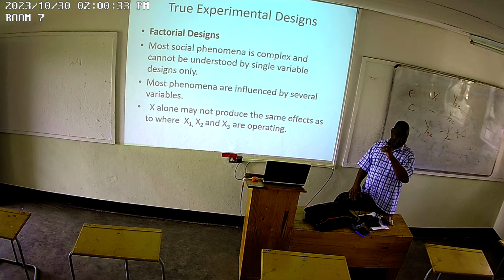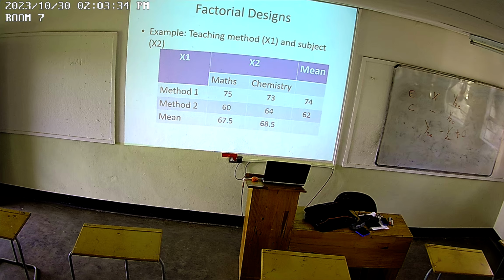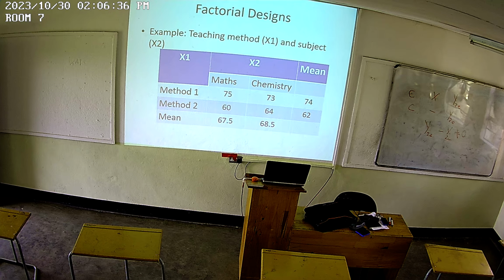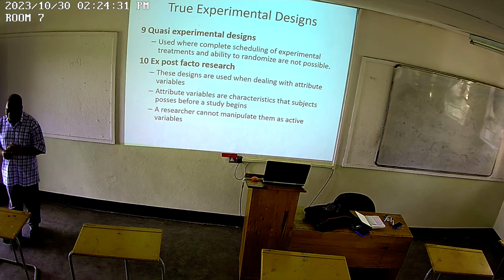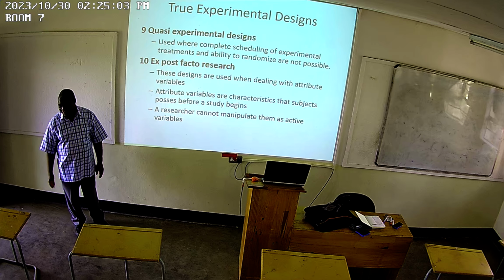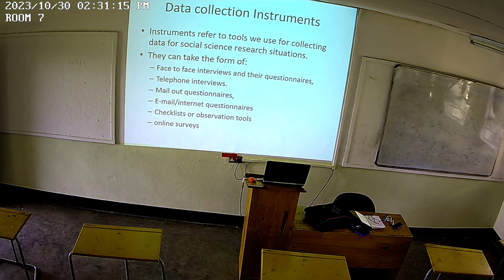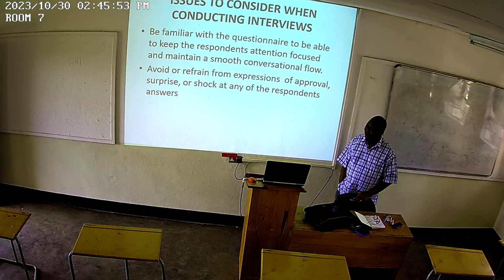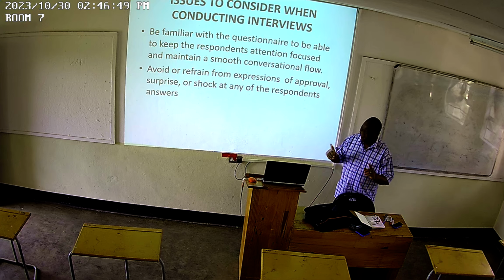Research Methodology 30th Oct Class 2